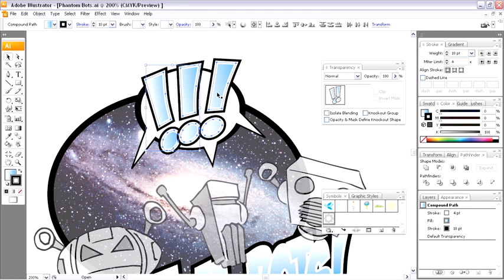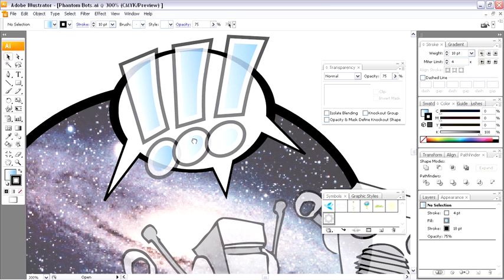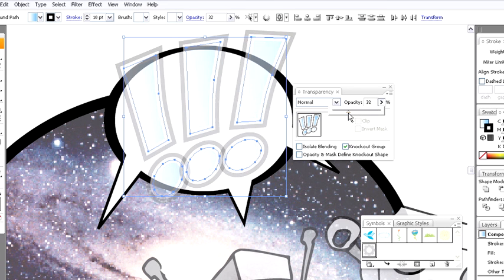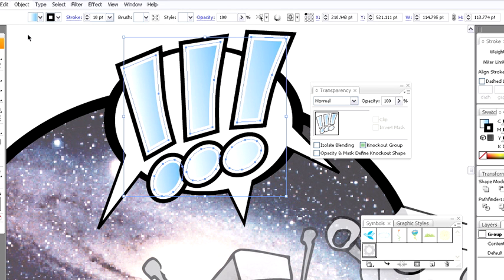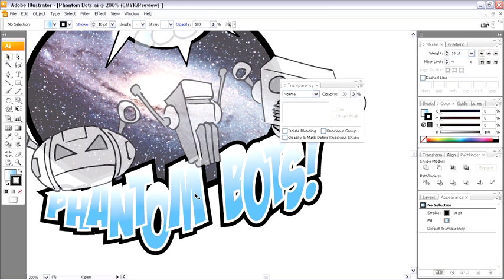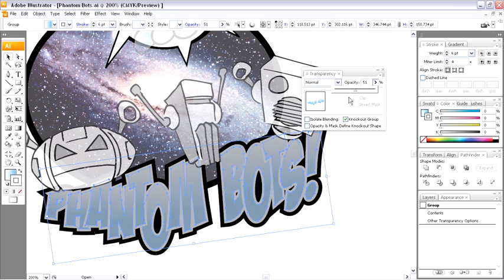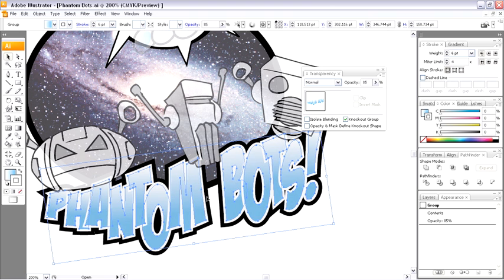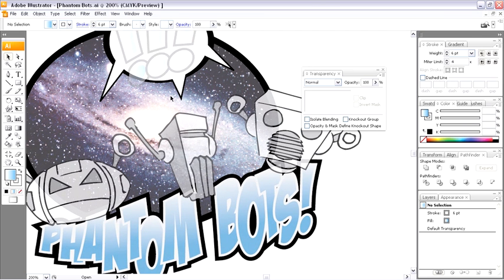CH06 -04 Working With Knockout Groups